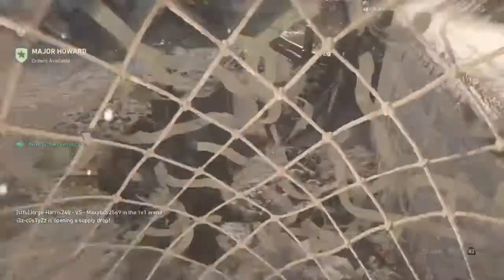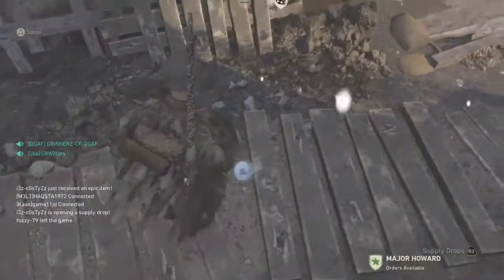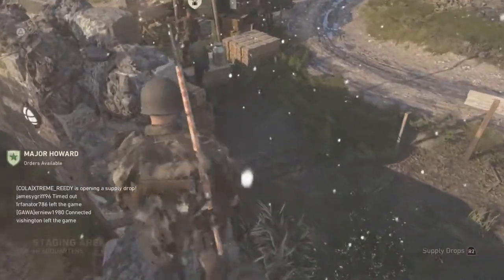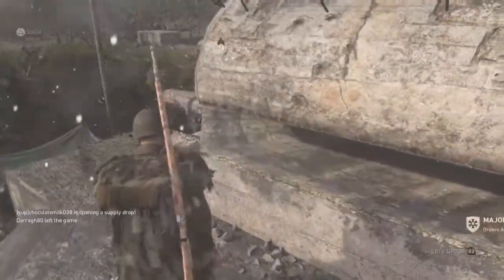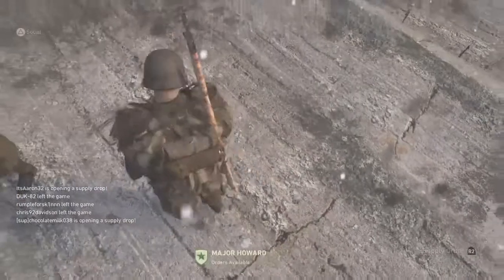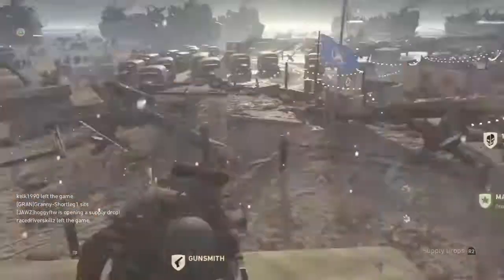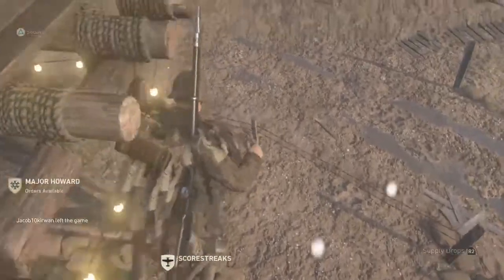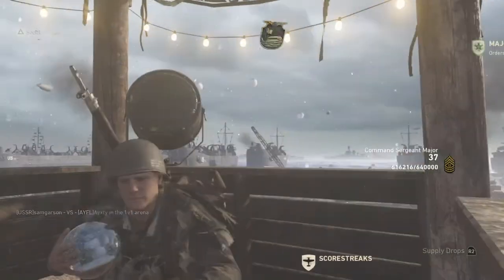CALL OF DUTY WW2 Hidden Locations In The Headquarters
Hidden Location in CALL OF DUTY WW2 Headquaters